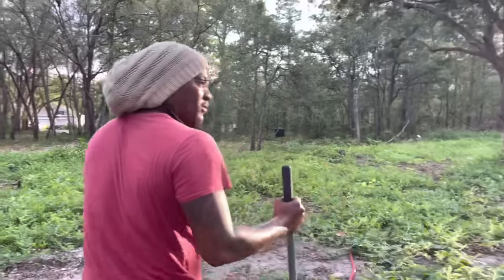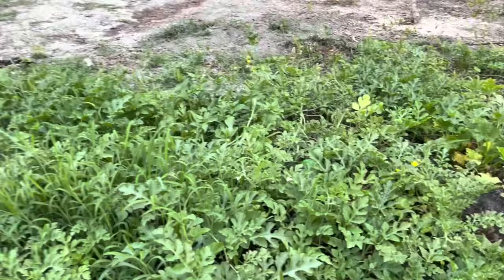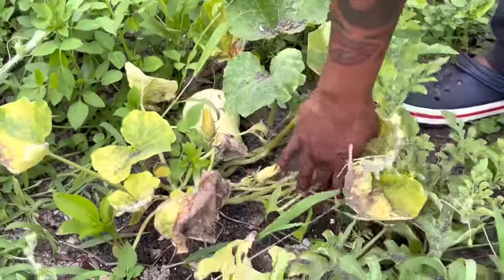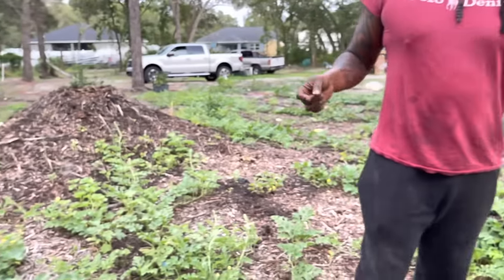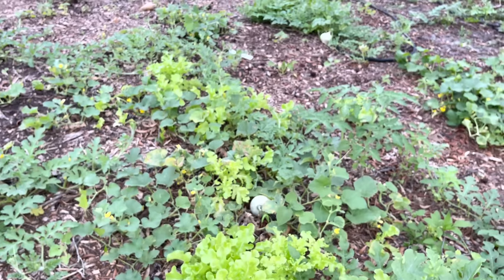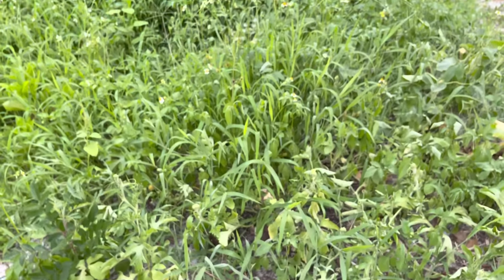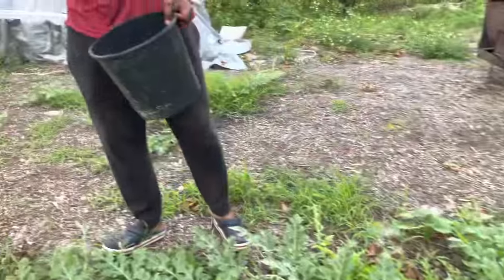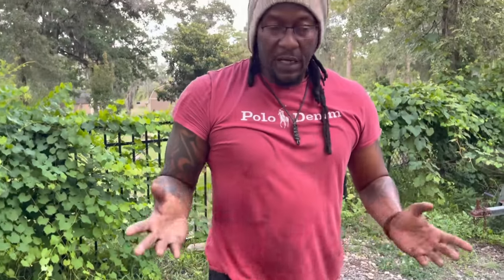How to grow watermelons/ Let’s grow watermelons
Hello guys watermelon competition 2023. Some of the variety that I am growing this year is Sugar babies crimson, sweet jubilee , Charleston gray, Congo, and Carolina cross . I am also using Miracle grow potting mix and miracle grow soil to help with growing my watermelon this year. Best of luck to everyone!!!

$supremefam20